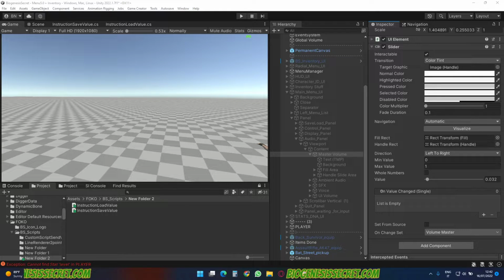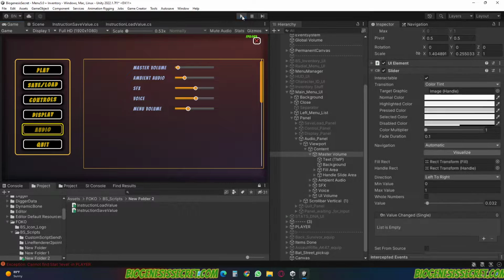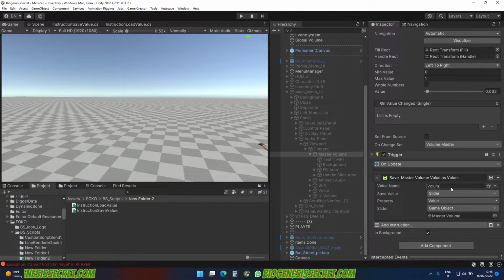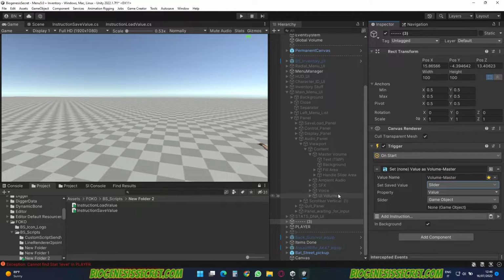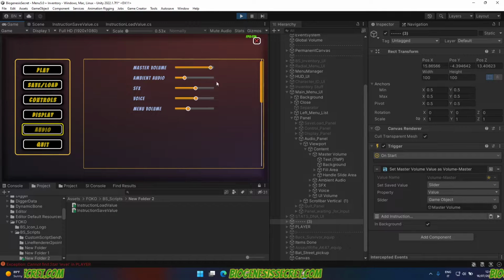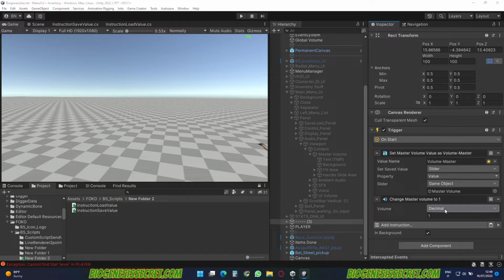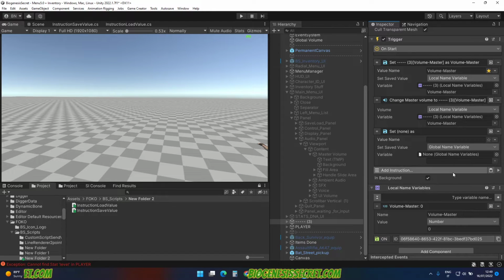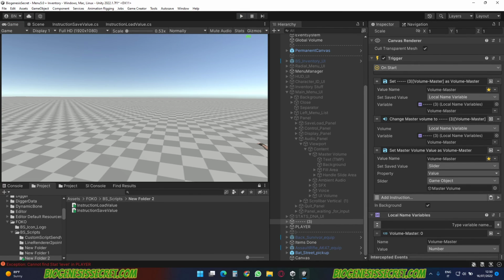GC2 save load value